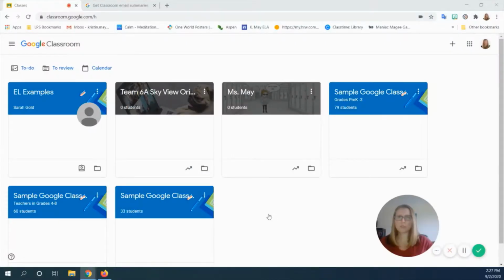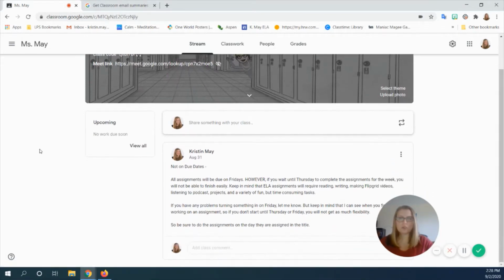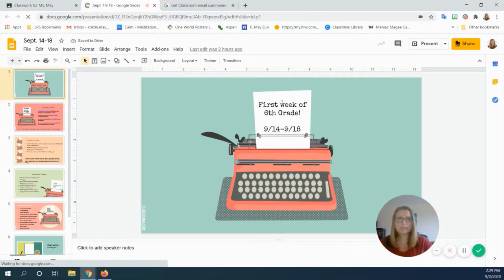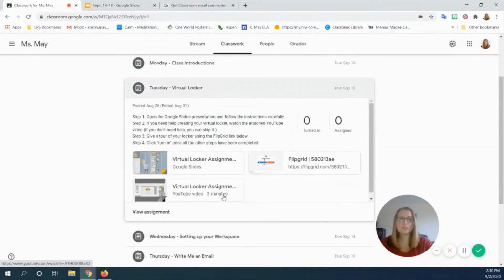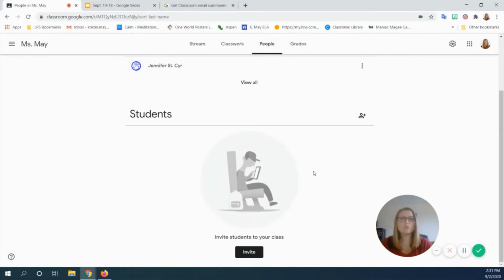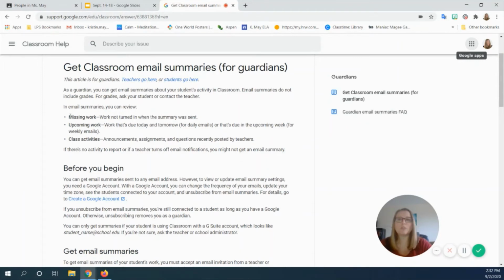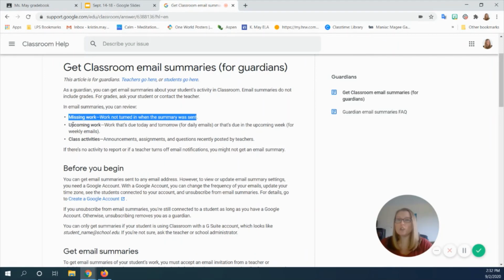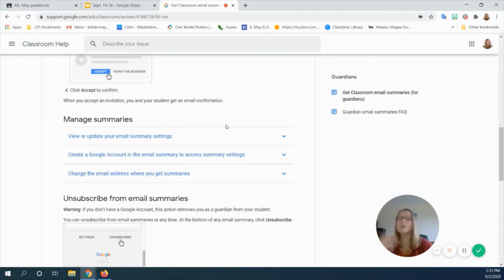Guardian Google Classroom Help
Specifically for use by guardians on team 6A at Sky View, but could be useful for anyone looking for a general overview of using Google Classroom.